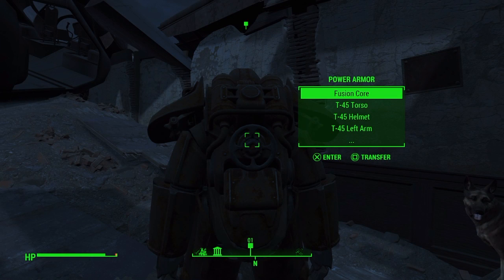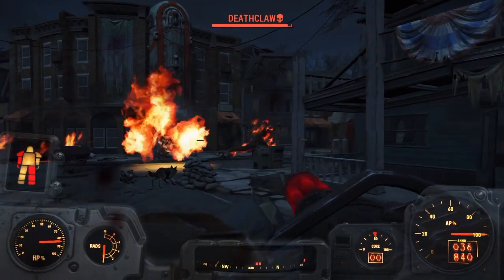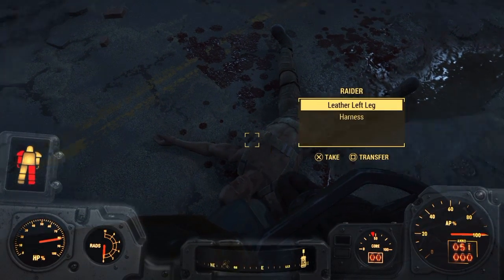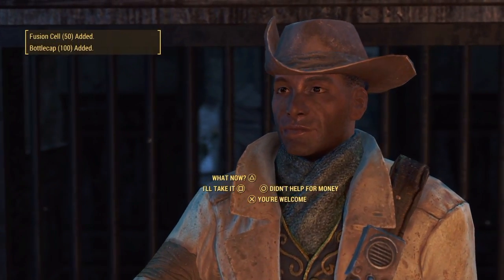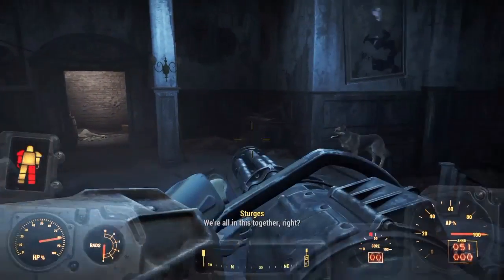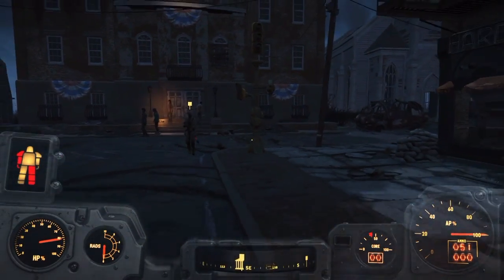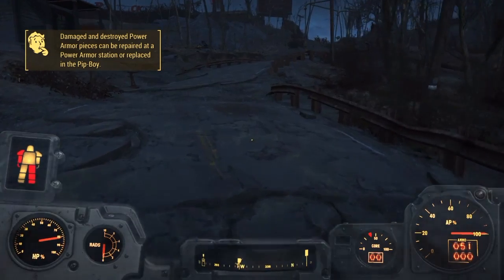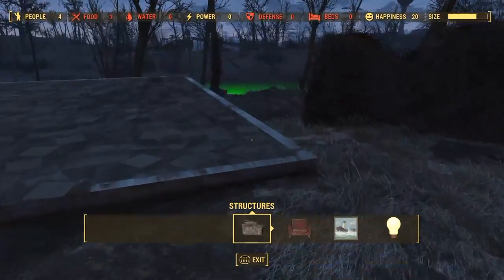Fallout 4 Let's play w/commentary part 6: Deathclaw Attack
Power Armour, Deathclaw how can it get any better